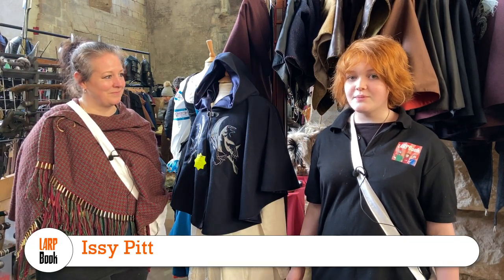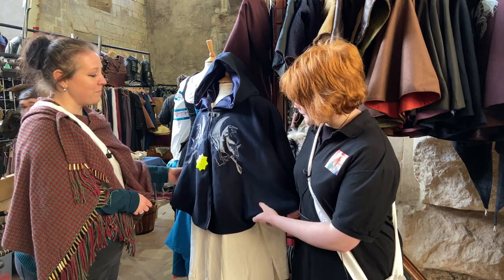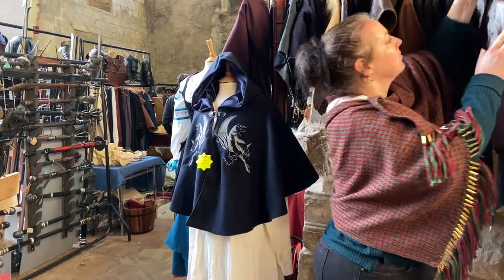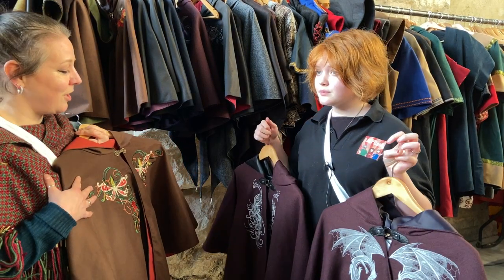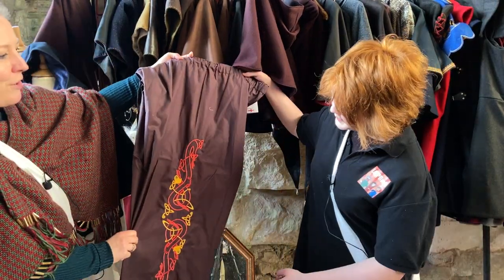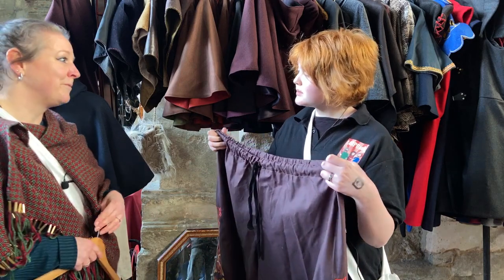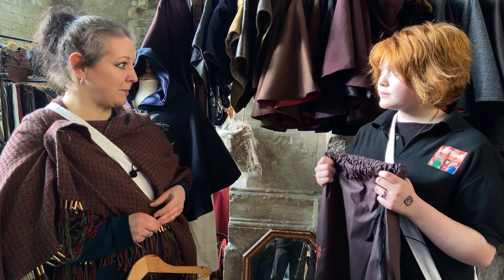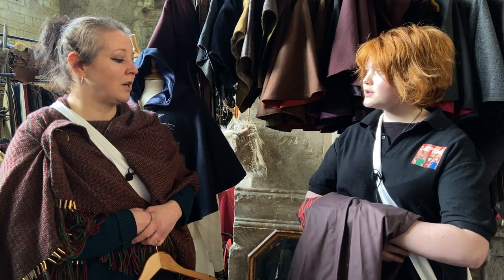Whats Your Game 2020 Craeftigan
Issy chats to Caroline from Craeftigan.  In particular about two things that really caught our attention. Let's start with the capes. These are embroidered with glow in the dark thread. You can see Issy's reaction to some of the designs. But can you imagine how cool these would look on a dark night as you walk away from the lights of camp?

We'll be looking out for these

Issy's eyes were also drawn to the Viking trousers. With go-faster designs on the side. Just great